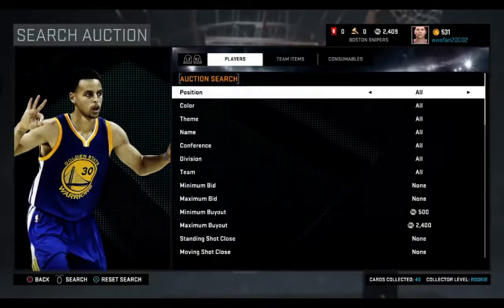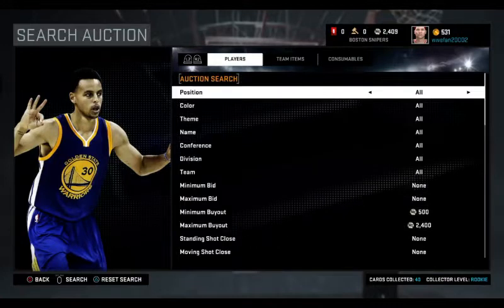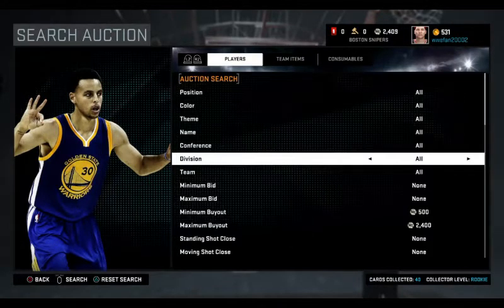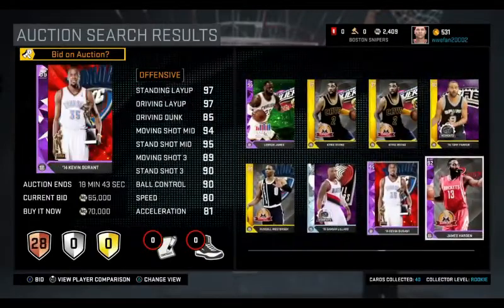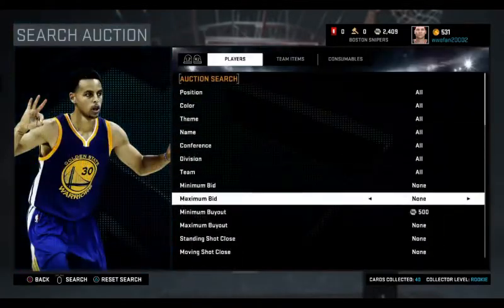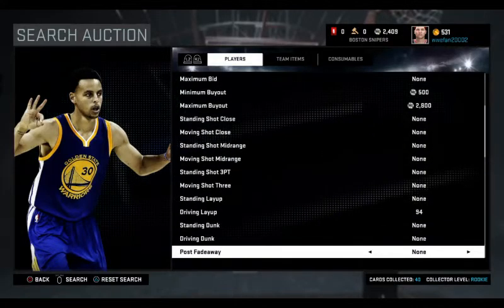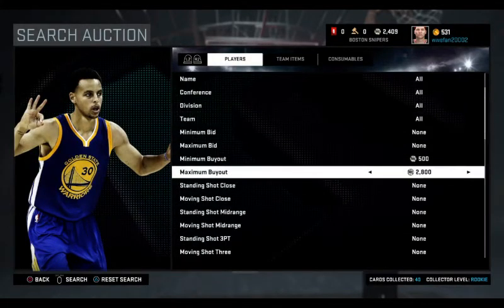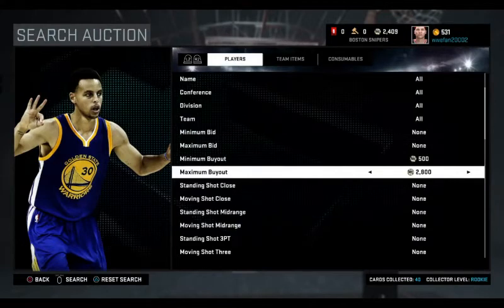NBA 2k16 Snipe Filter!!! May 2016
NBA 2k16 snipe filter!!! Hope it helps everyone who watches!!!